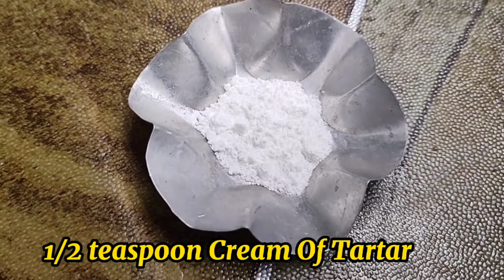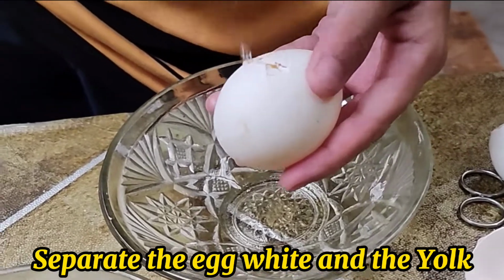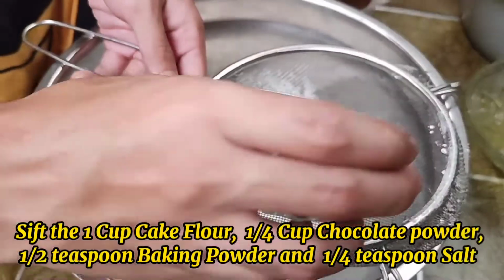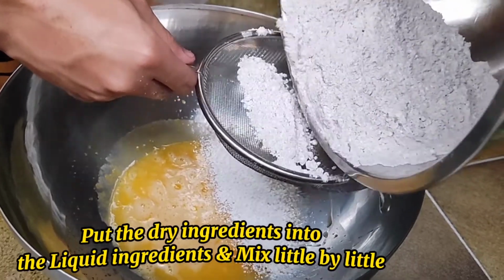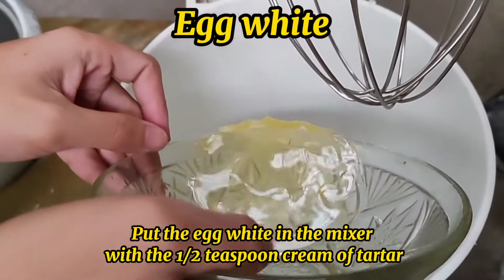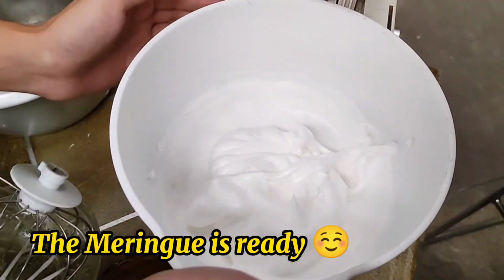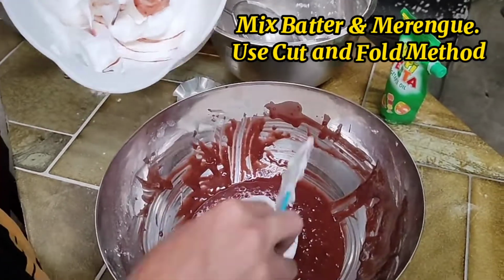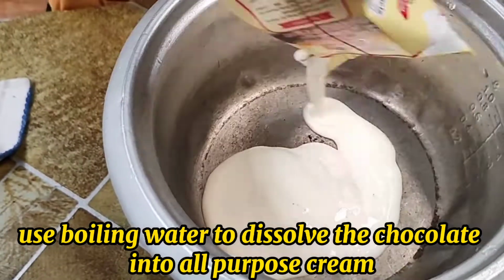Easy Chocolate Chiffon/ Follow Step /How to Make Chocolate Chiffon Tutorial / Kuya Dash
CHOCOLATE CHIFFON WITH CHOCOLATE GANACHE TUTORIAL

For Chiffon ingredients:
1 cup Cake Flour
1/4 cup Chocolate powder
1/2 teaspoon Baking Powder
1/4 teaspoon Iodized Salt
1/4 Cup Vegetable Oil
1 teaspoon Vanilla Extract or Kalamansi juice
1/2 Cup White Sugar

For Merengue:
Egg white
1/4 Cup White Sugar
1/2 teaspoon cream of tartar

 For GANACHE:
100 grams Chocolate bar
200 grams All purpose Cream

Follow the Video Step by Step
 I hope there's someone to watch
I really really appreciate it..